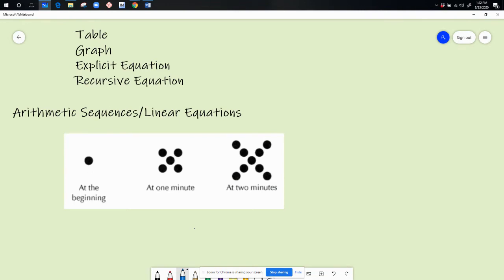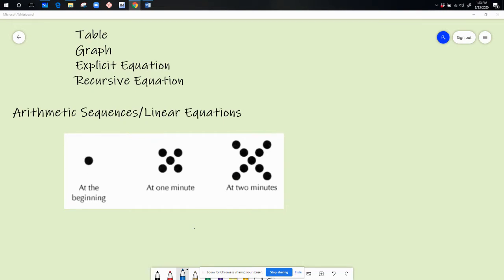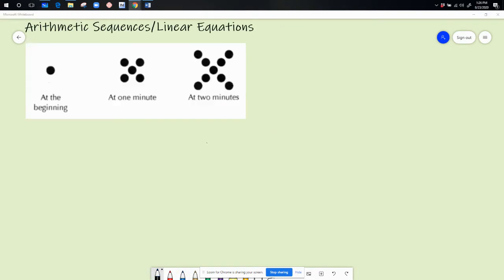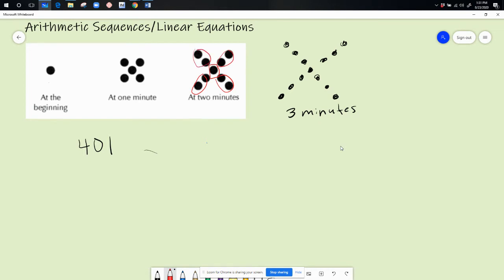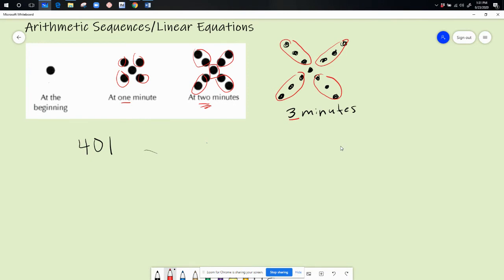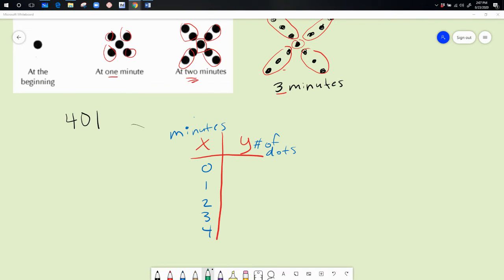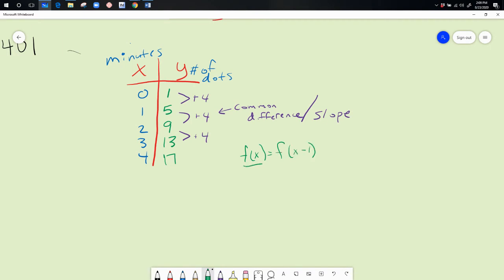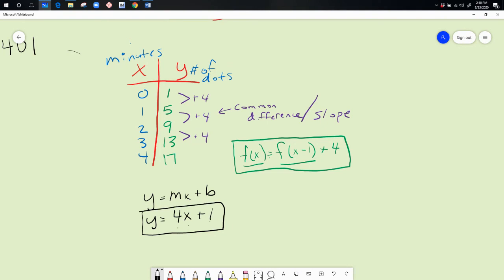IM2 Arithmetic Sequence Review